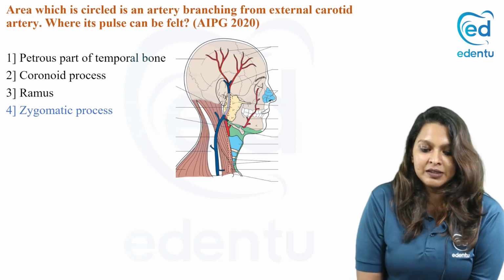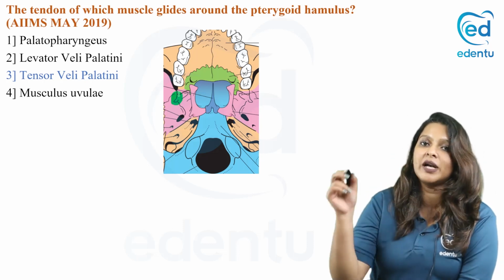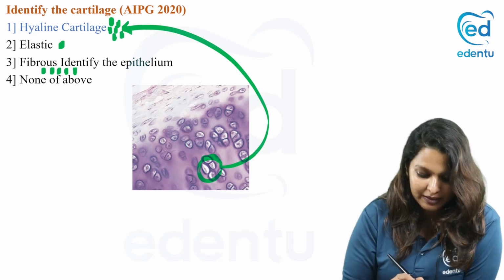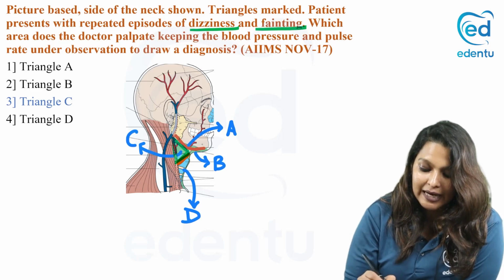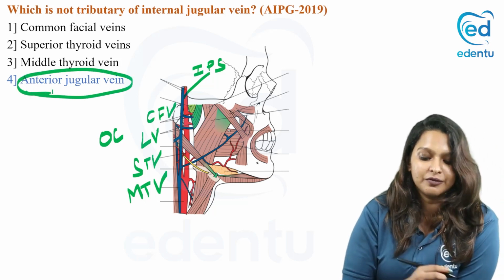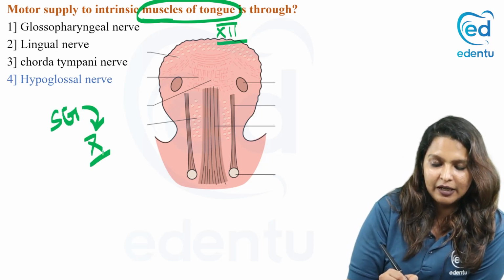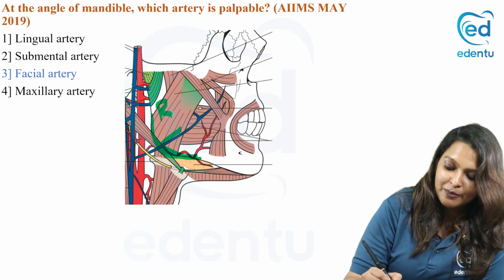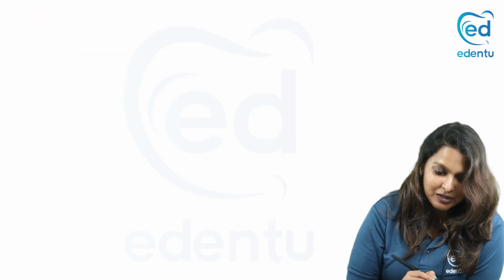NEET MDS Image Based Discussion / Dr. C Nandhini Aishwarya